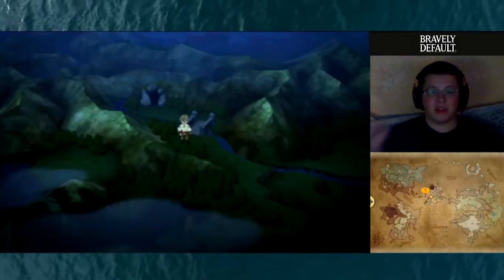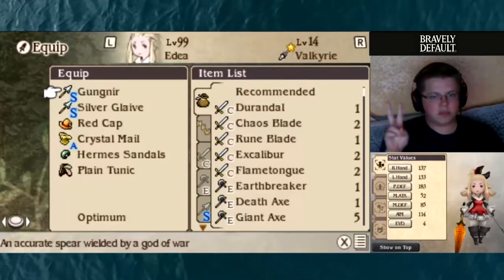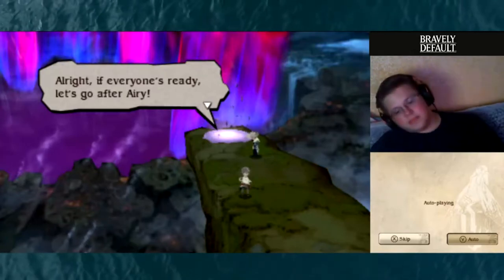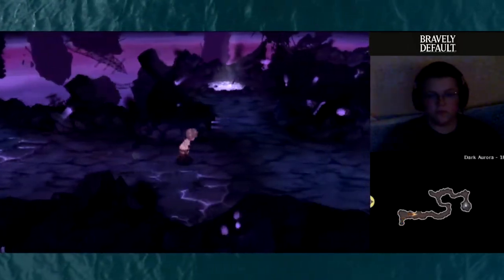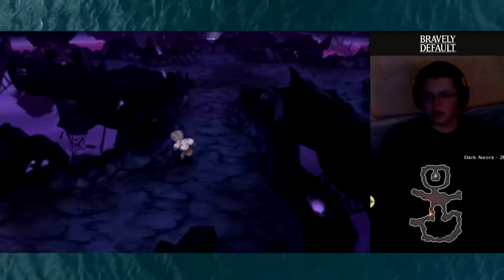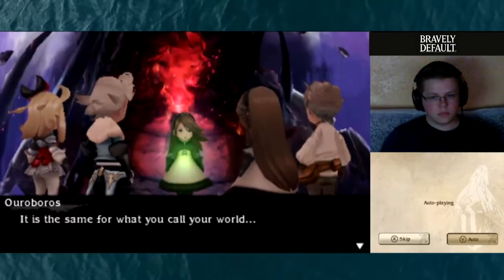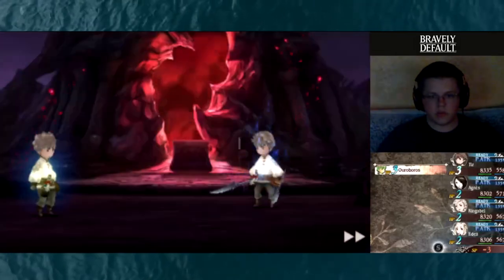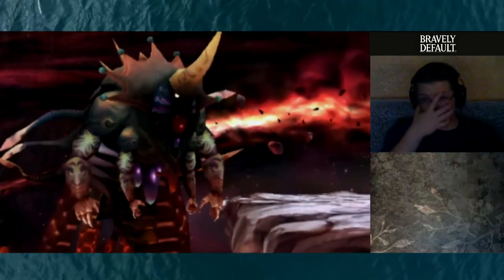Bravely Default | Dark Aurora | Episode 59